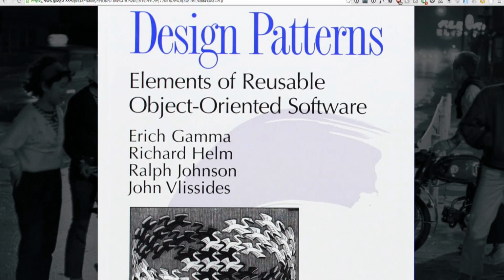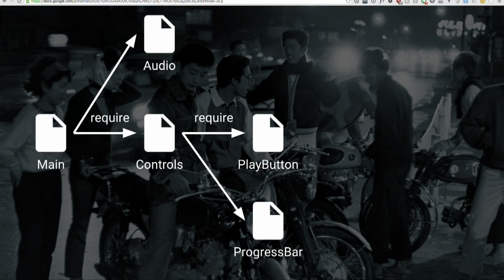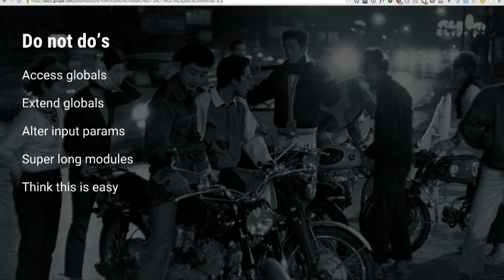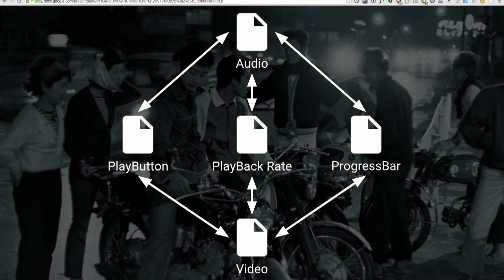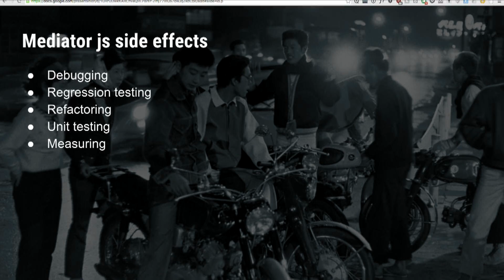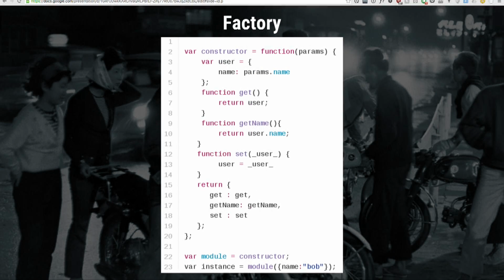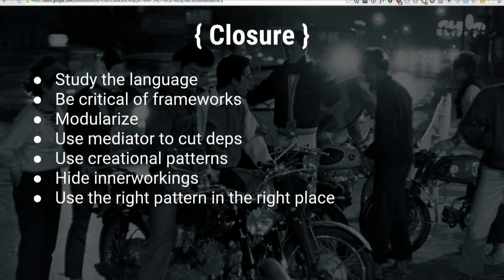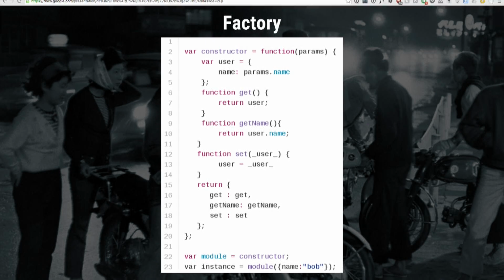Frank Baele - Scalable JavaScript architecture @ Frontend United 2016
In this talk I describe a Scalable JavaScript architecture that:

That rely's on composition of libraries and custom code.
That allows you to build hassle free offline first apps.

The talk covers an introduction to a few areas of JavaScript development:

Modules in AMD, CommonJS and es6 modules
The mediator pattern
Scalable Application Architecture
Service workers and progressive web apps
Useful tools for building this type of architecture, e.g browserify